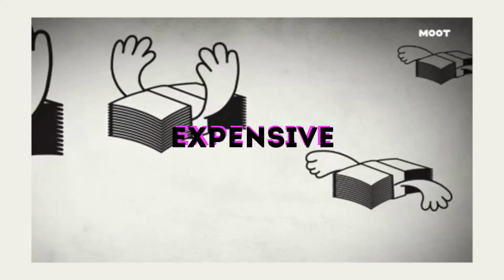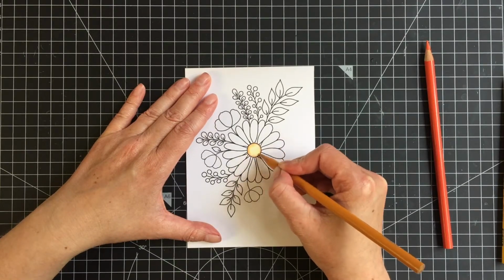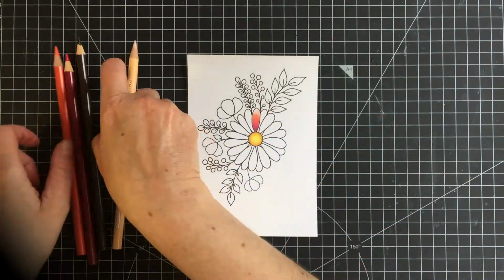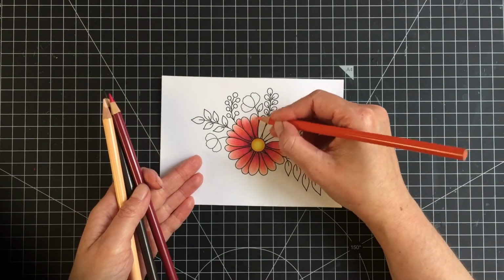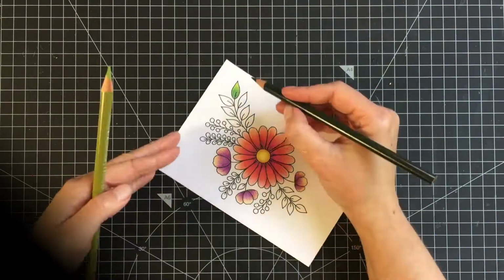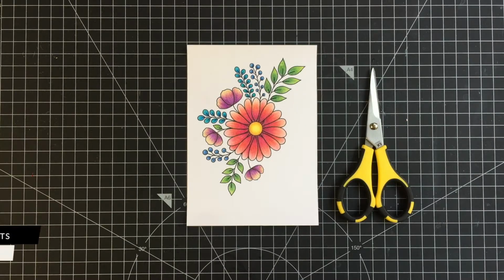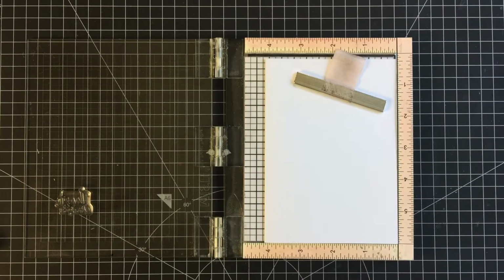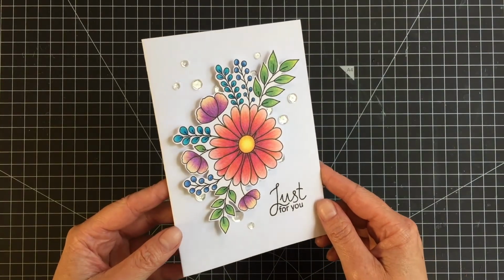Colouring a Hand-Drawn Flower with Prismacolor Pencils | Cardmaking Inspiration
In this video I share how to make a simple Birthday card with a hand-drawn daisy flower bouquet, coloured with the Prisma colouring pencils.  If you enjoy combining illustration with paper craft, this video is for you.